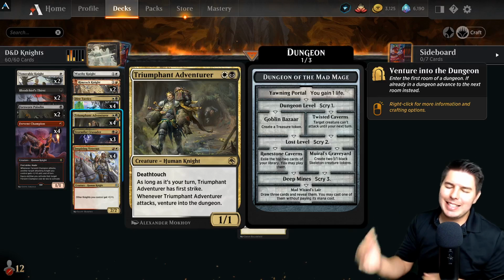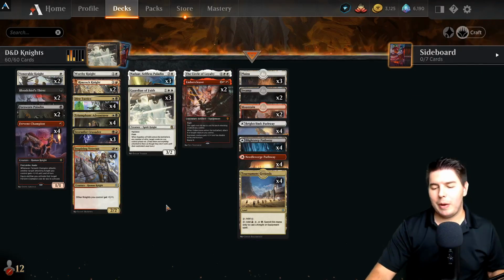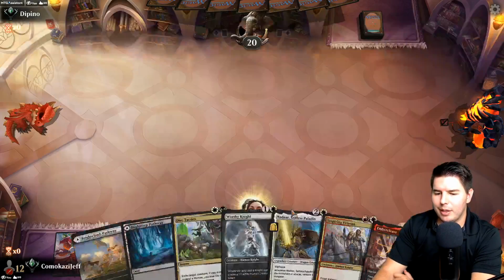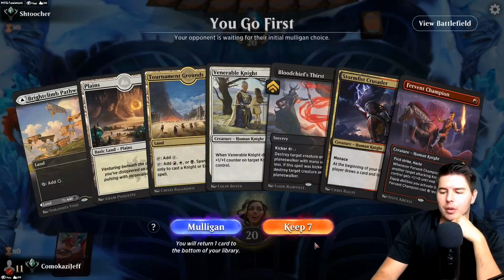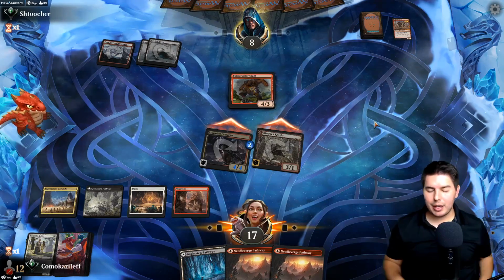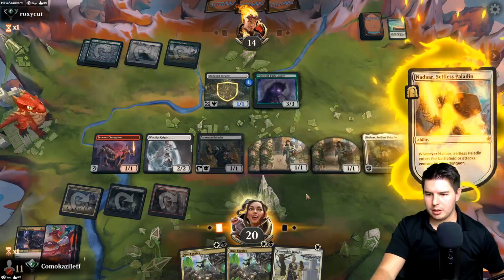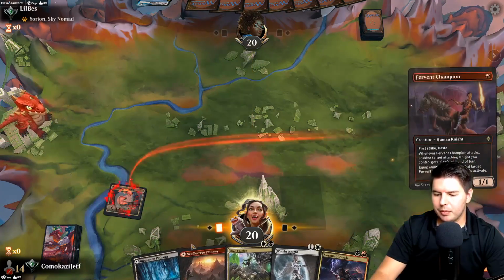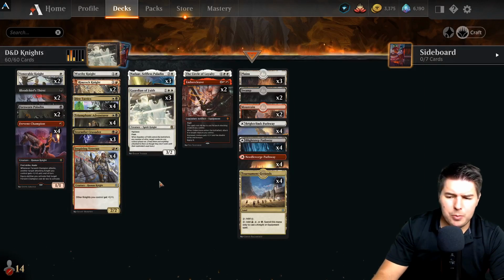NEW UNDEFEATED KNIGHT DECK IS PERFECT FOR RANKING UP TO MYTHIC QUICK!! | MTG ARENA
90% ... 45K/50K

Venture into the Dungeon with the D&D Knights!! They are exactly what this deck needed!!

00:00 Intro
03:14 Gameplay
32:28 Deck Review

Deck
2 Venerable Knight (ELD) 35
3 Plains (AFR) 265
4 Fervent Champion (ELD) 124
2 Swamp (AFR) 273
4 Inspiring Veteran (ELD) 194
2 Rimrock Knight (ELD) 137
3 Stormfist Crusader (ELD) 203
2 Mountain (AFR) 277
4 Tournament Grounds (ELD) 248
2 Embercleave (ELD) 120
3 Nadaar, Selfless Paladin (AFR) 27
1 Worthy Knight (ELD) 36
3 Guardian of Faith (AFR) 18
4 Triumphant Adventurer (AFR) 237
4 Dire Tactics (IKO) 183
2 Bloodchief's Thirst (ZNR) 94
2 Forsworn Paladin (AFR) 104
4 Blightstep Pathway (KHM) 252
4 Needleverge Pathway (ZNR) 263
4 Brightclimb Pathway (ZNR) 259
1 The Circle of Loyalty (ELD) 9